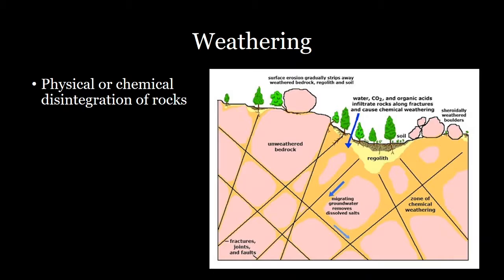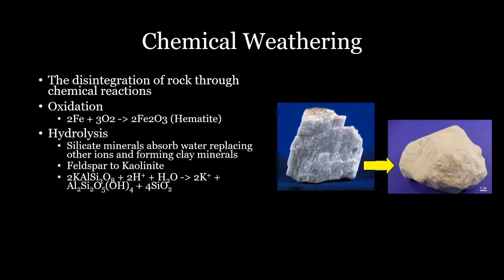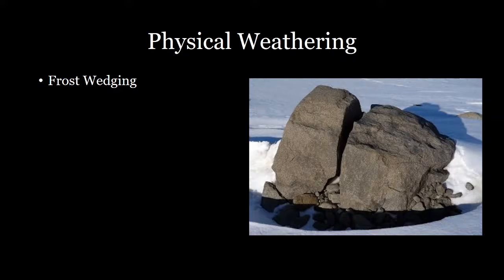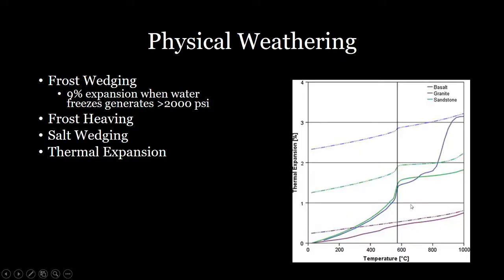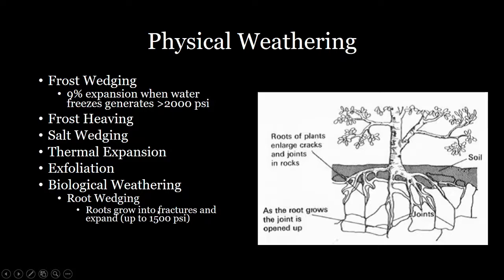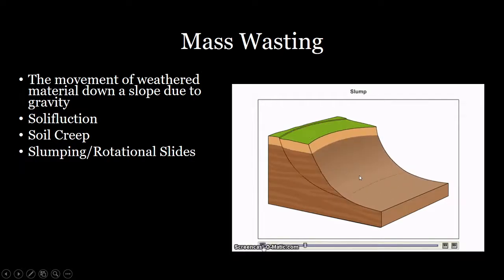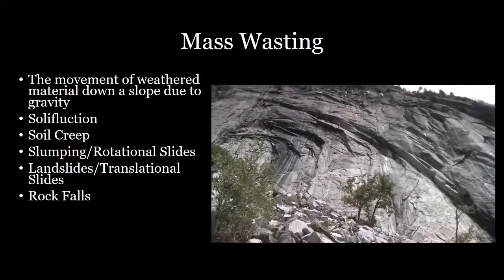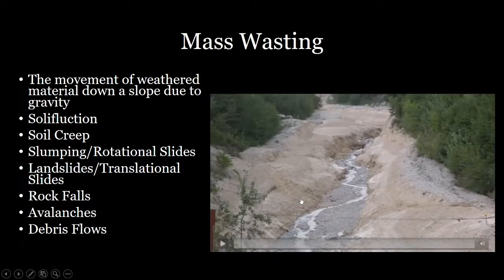Erosion Part 1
This is part 1 of the third lecture for week 3 of Rutgers Geography Department course 450:101 Earth Systems. The lecture covers concepts around erosion including physical and chemical weathering, types of mass wasting such as landslides and debris flows, as well as types of erosion such as coastal erosion, fluvial erosion, and glacial erosion processes.